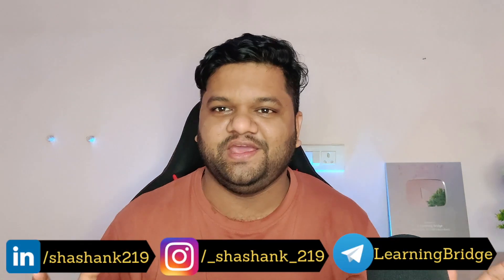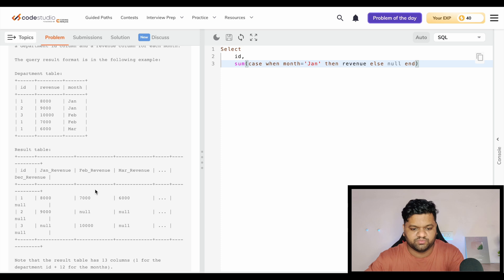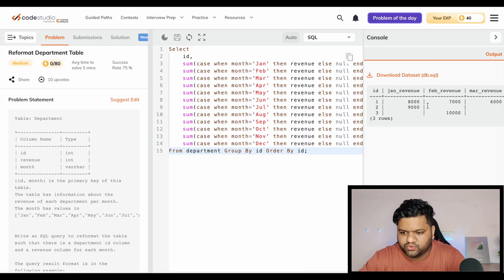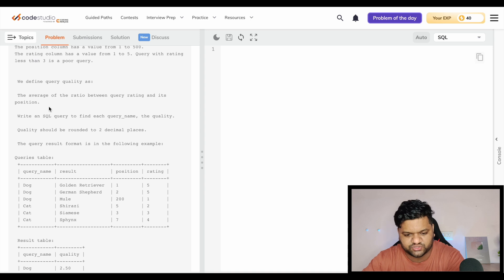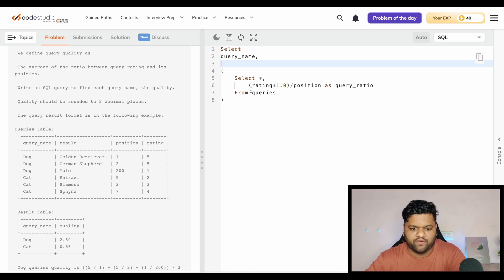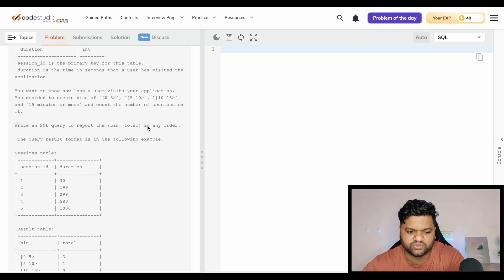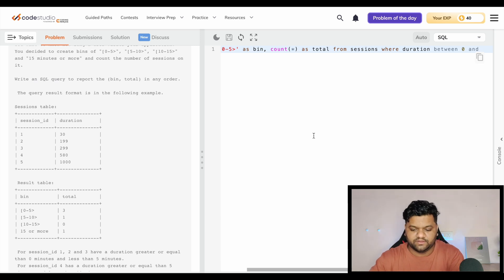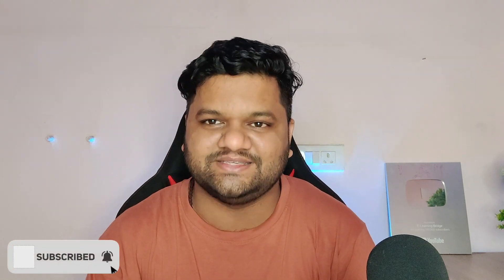Session BAR CHARTS using SQL 🔥 SQL JOINS, SQL UNION | SQL Interview PRO 2.0 | PART-5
Topic Timestamp:

✅ 0:00 -- What we will solve today?
✅ 00:32 -- Reformat Department Table
✅ 06:26 -- Queries Quality and Percentage
✅ 11:00 -- Create a Session Bar Chart